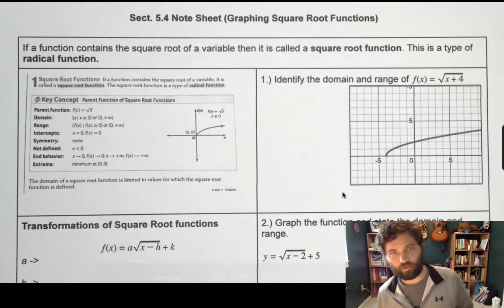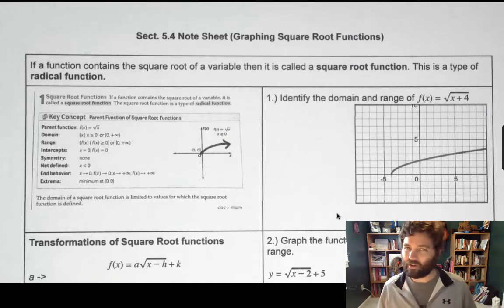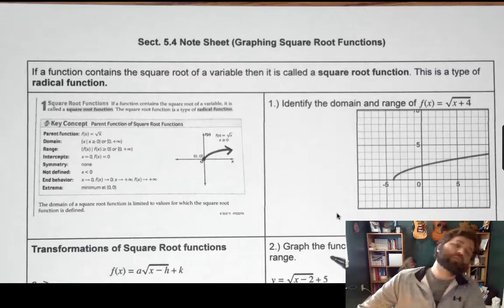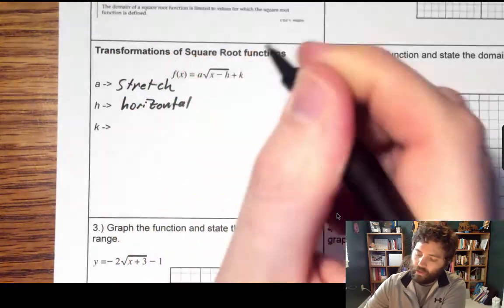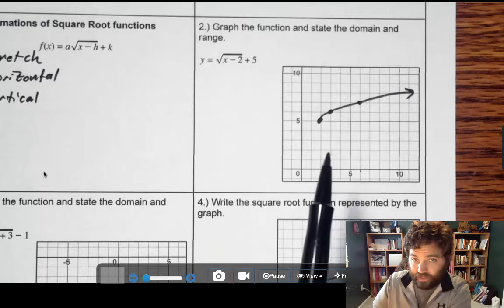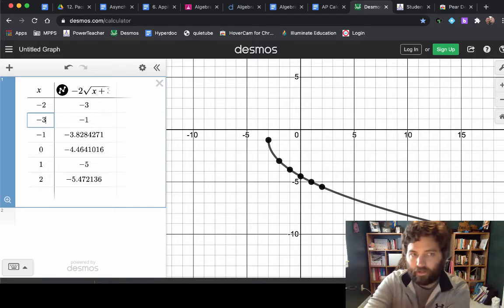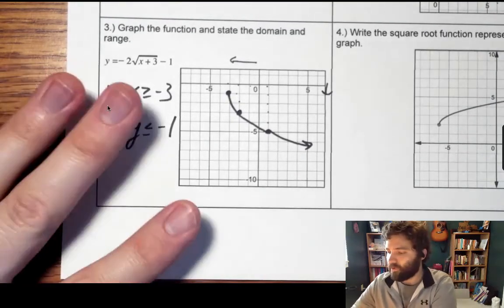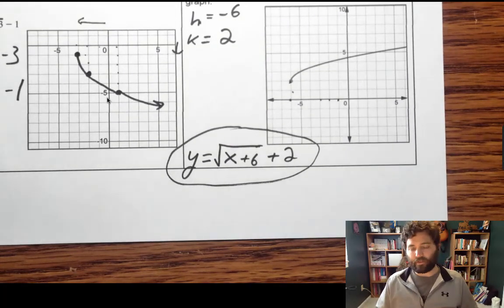Algebra II - 5.4 - Graphing Square Root Functions